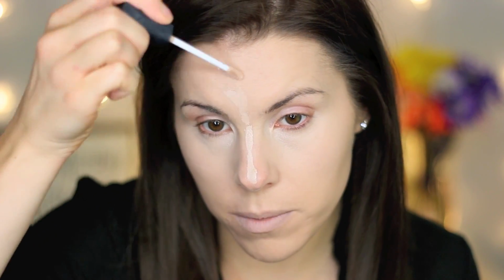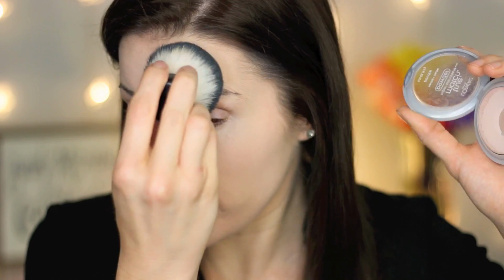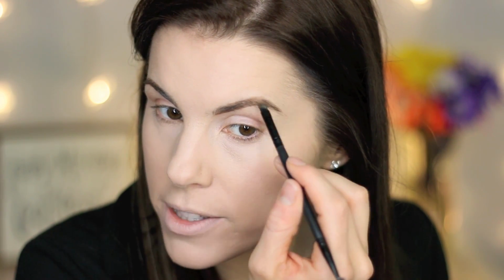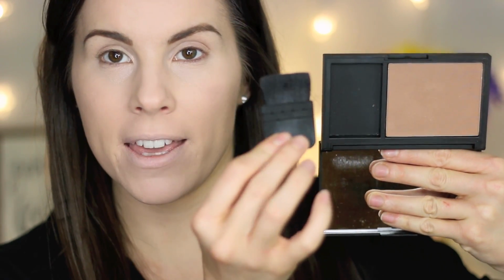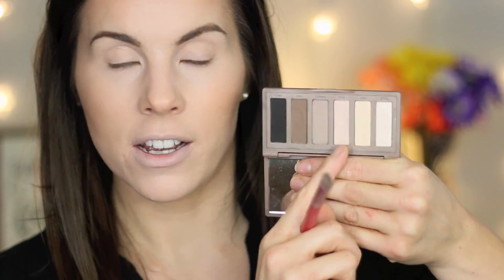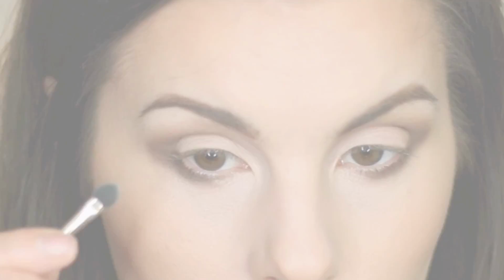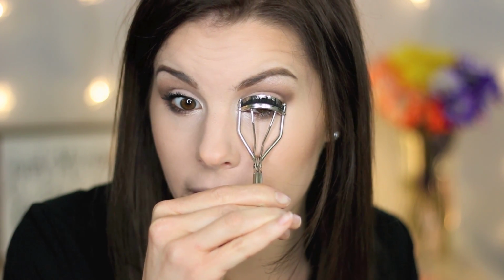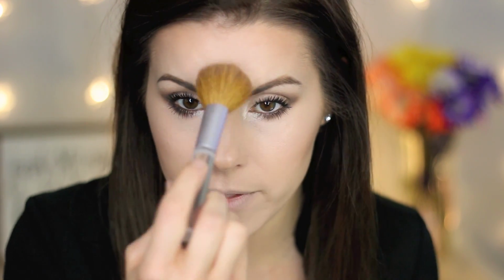Current Everyday Makeup Routine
♡ CLICK SHOW MORE ♡ to expand for more info!

Products Used
Benefit the POREfessional
Urban Decay Naked Skin Foundation - Shade 2.0
NARS Radiant Creamy Concealer - Vanilla
L'Oreal True Match Super Blendable Powder - Soft Ivory
e.l.f. HD Undereye Setting Powder
Milani Brow Fix Brow Kit - Light (bottom brown shade)
Anastasia Brow Wiz - Chocolate
Benefit Gimme Brow - Medium/Deep
Milani Eyeshadow Primer
NARS Bronzer - Tahiti Bronzer Laguna
Wet n Wild Coloricon Bronzer - Ticket to Brazil
Urban Decay Naked Basics Palette - W.O.S., Naked2 & Faint
Milani Brow Fix Brow Kit - light (top highlight shade)
Fergie Wet n Wild On Edge Long Wearing Eye Pencil - Space Cake
Becca Jaclyn Hill - Shimmering Skin Perfecter Pressed Champaign Glow
SmashBox Blush Rush - Flush
Revlon Super Lustrous Lipstick - Primrose
Buxom Lipgloss - Pink Lady

*Not a sponsored video, my opinions are always honest and all my own :)